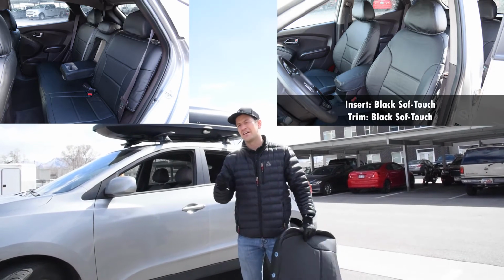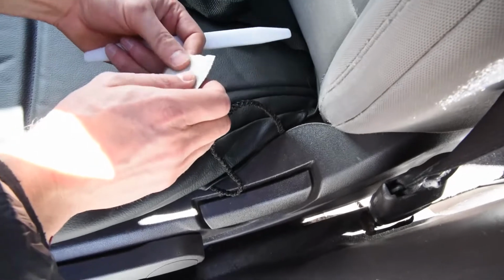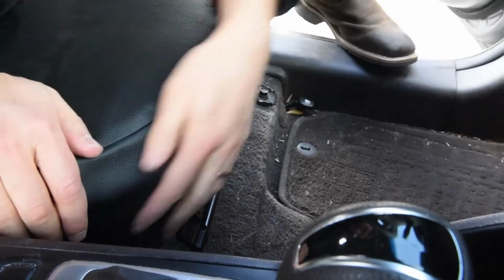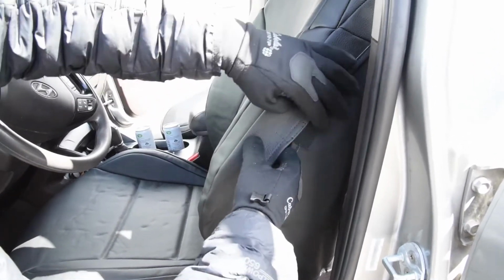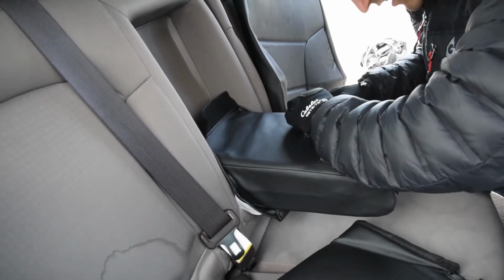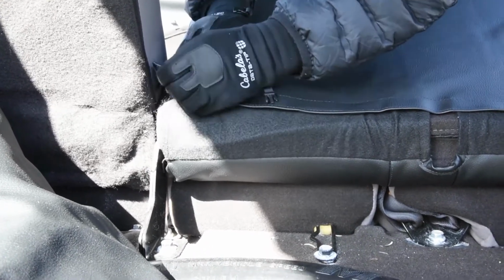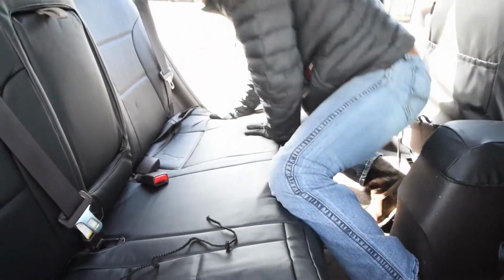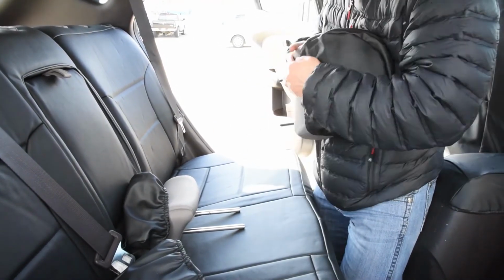2014 Hyundai Tucson Seat Cover Installation: How to install seat covers on the 2014 Hyundai Tucson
This is an install video to see how to install seat covers on the 2014 Hyundai Tucson.